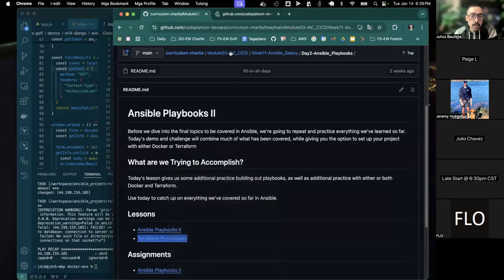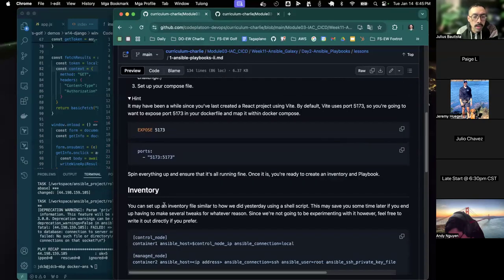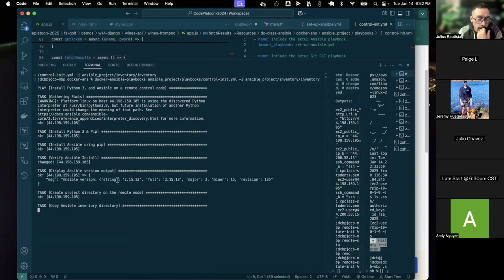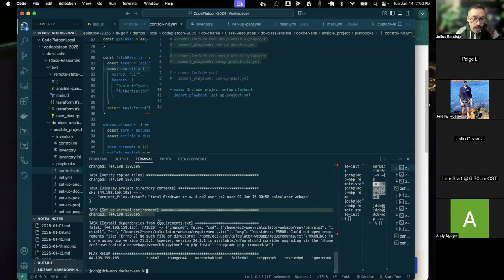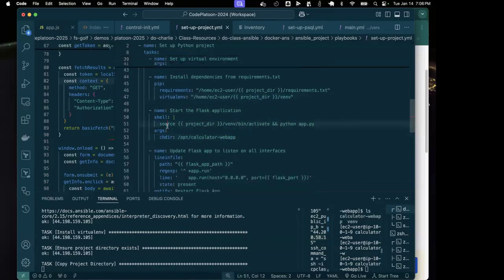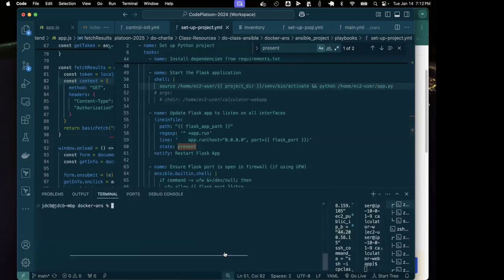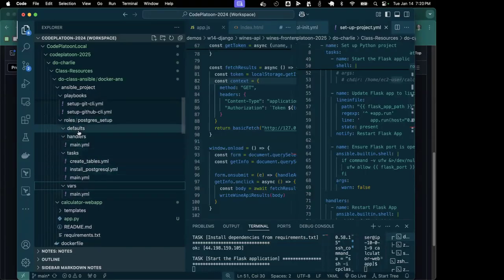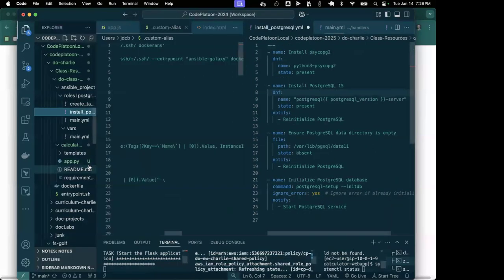W11D2: Ansible Playbooks II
Charlie Platoon DevOps Evening and Weekend